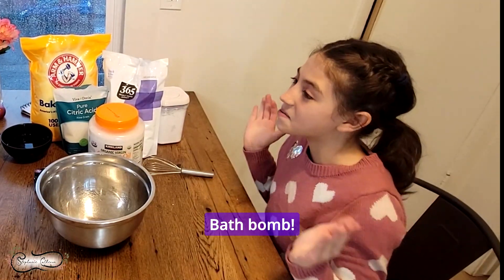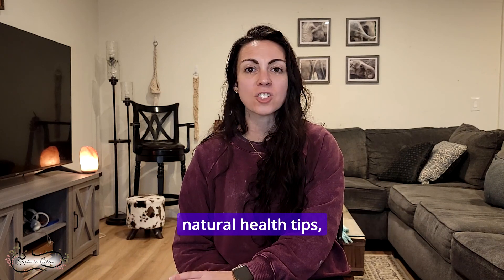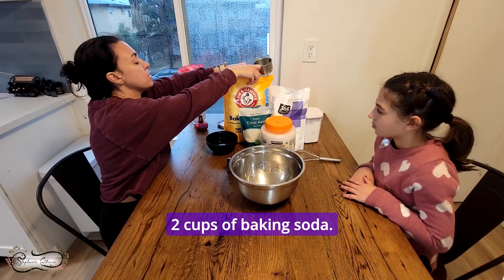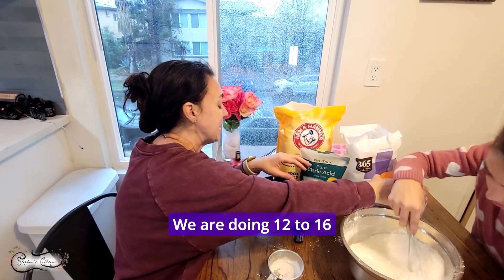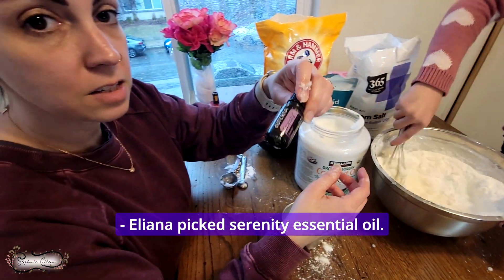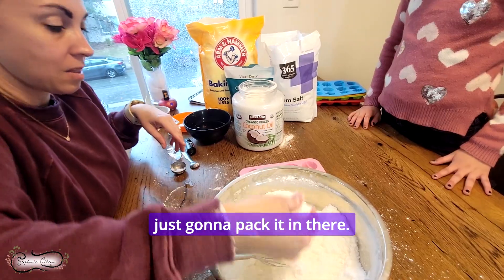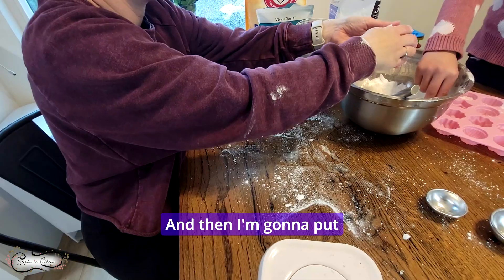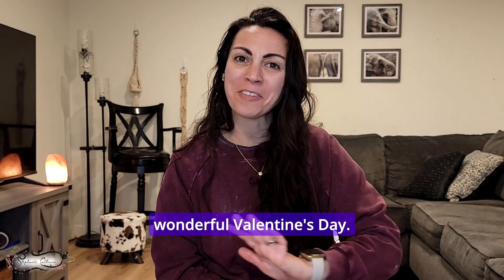How to Make DIY Bath Bombs That’ll Wow on Valentine’s Day! (Easy Essential Oil Recipe)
Download your free essential oil guide with diffuser recipes, and tips for using essential oils

Recipe for DIY essential Oil Bath Bombs:
- 2 cups baking soda
-1 cup citric acid
- 1 cup corn starch
-1 cup unscented Epsom salt
-4 tsp water
-12 tsp coconut oil
-12 drops essential oil
-optional All natural food coloring, dried flowers, glitter, etc

Ditch the store-bought Valentine's Day fluff and get crafty with your kids! We're whipping up fizzy-good fun in the bathtub with these heart-shaped DIY bath bombs made with essential oils. Think calming lavender, sweet orange, and swirling clouds of pink and purple – pure magic in a bath bomb!
And this fizzy fun doesn't end at the tub! These beauties make the perfect personalized Valentine's Day gifts for friends and family. Tuck in a love note, wrap them pretty, and spread the love (and the sparkle!). ✨
We'll show you all the kid-friendly essential oil tips and tricks you need to ensure everyone has a bubbly blast. ‍‍‍
Ready to transform your bathroom into a Valentine's Day oasis? Don't forget to check out the links below for recipes, safety info, and more DIY inspiration:
Let's make this Valentine's Day one to remember – fizzy bubbles and all!